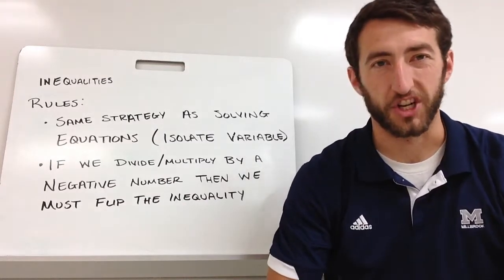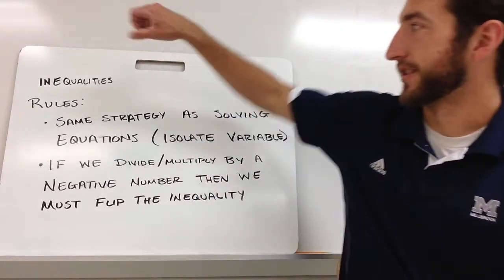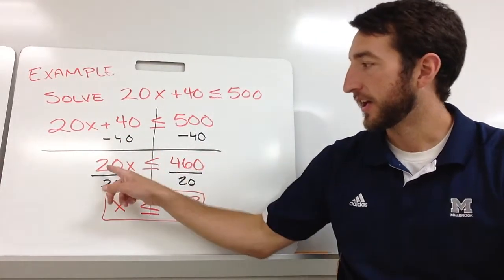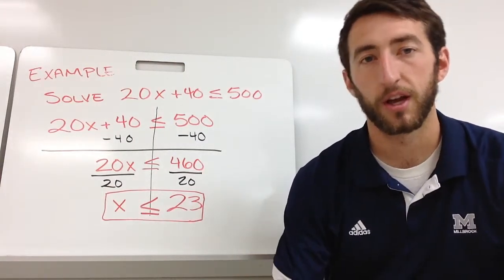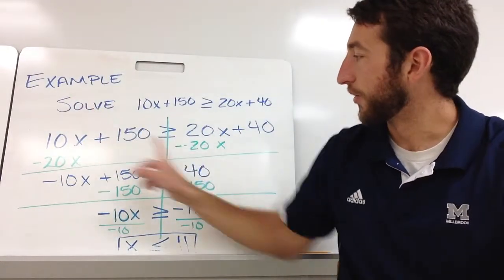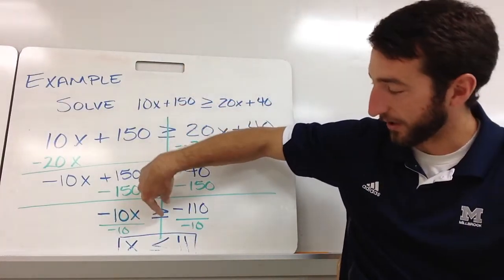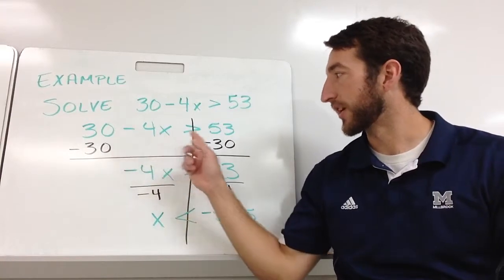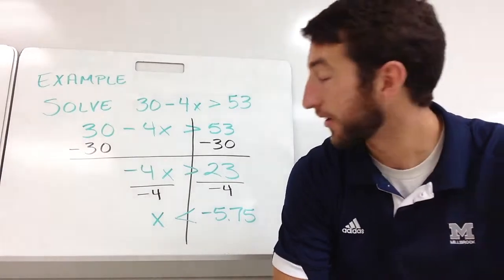Blackwelder - Math 1 - Solving Inequalities